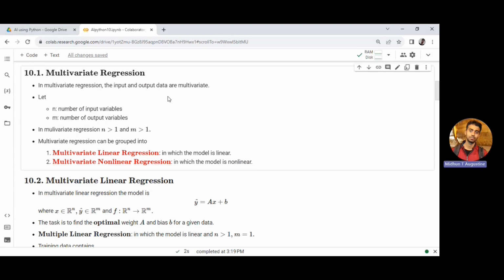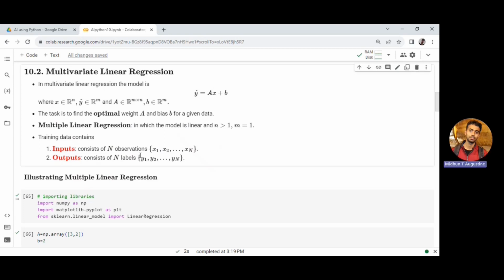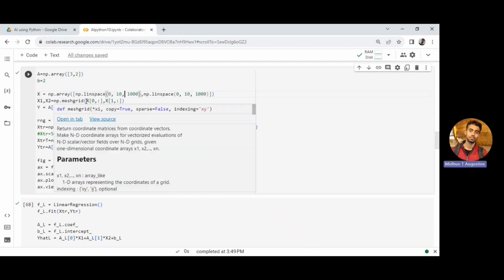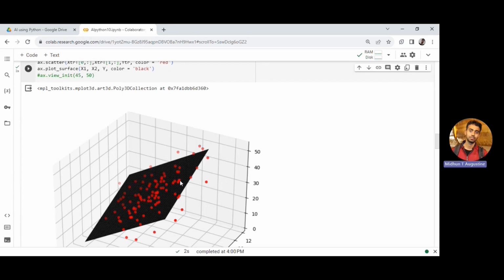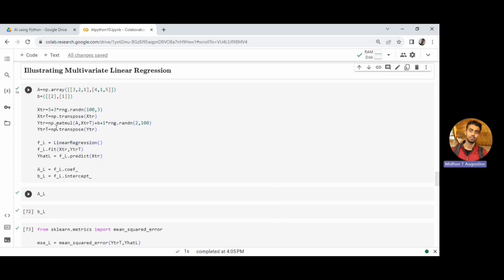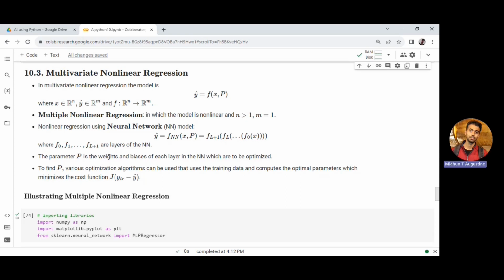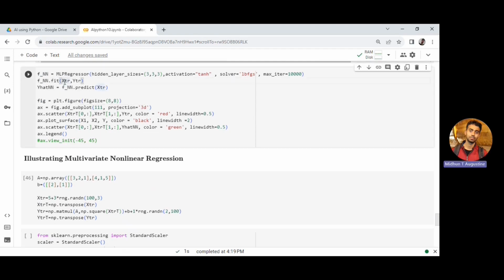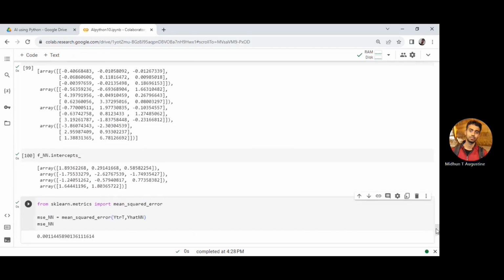10. Multivariate Regression | AI using Python